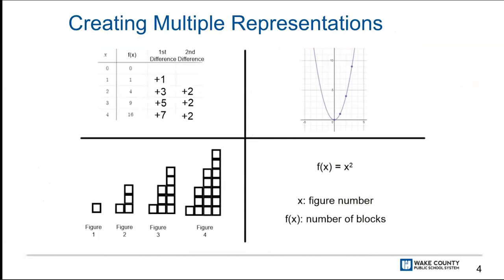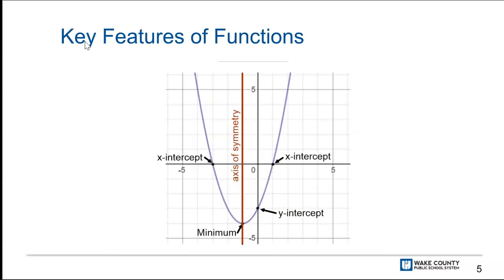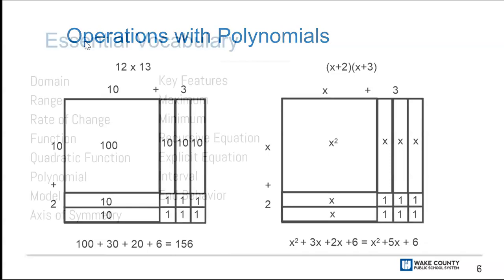Math 2 Unit 3 Overview